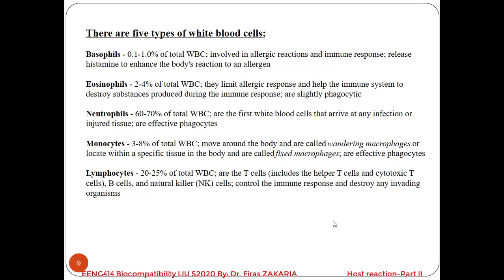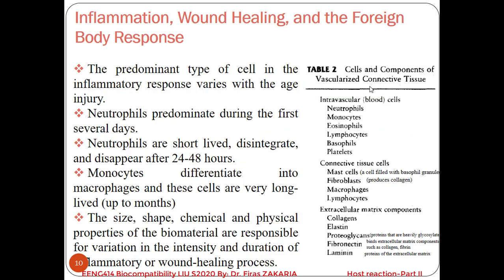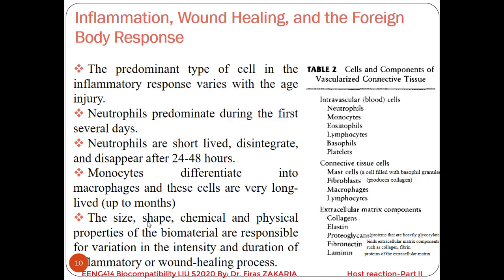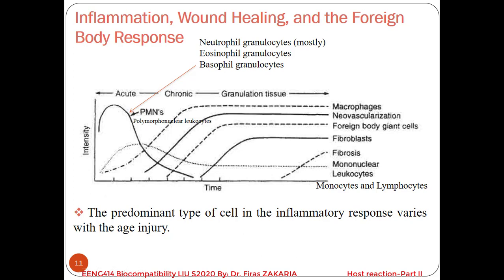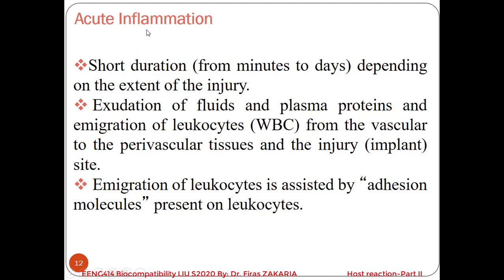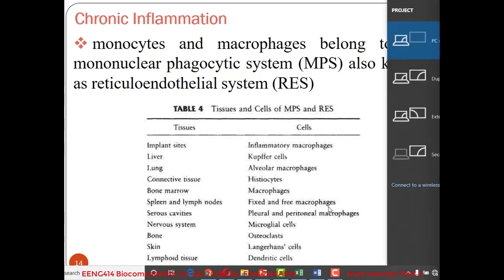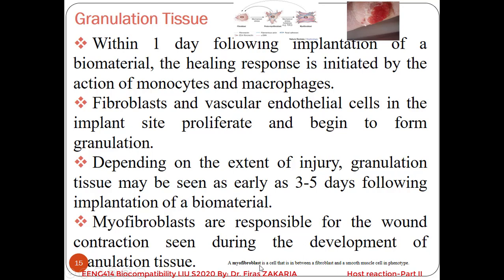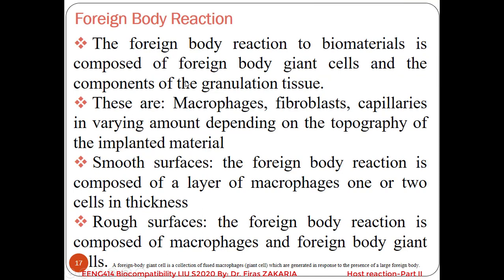EENG414 Chapter 2 host reactions partII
sequence of events following implantation of a biomaterial